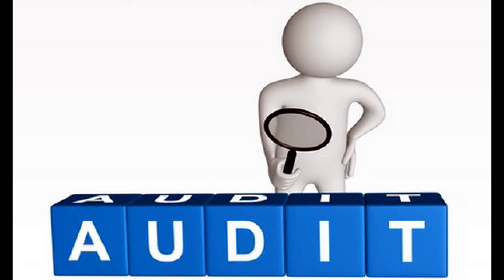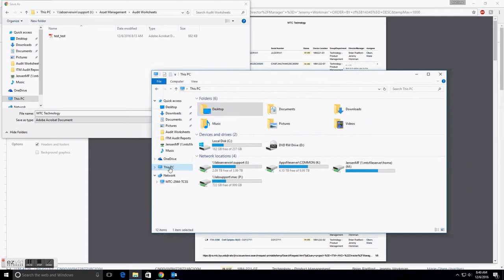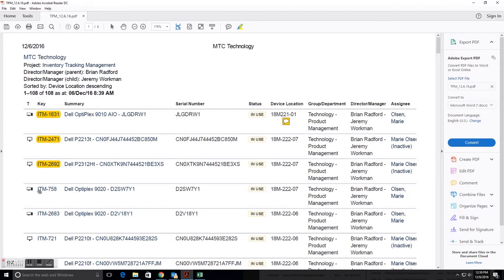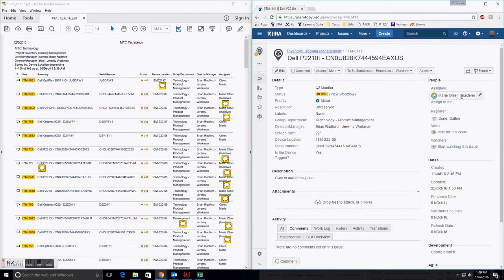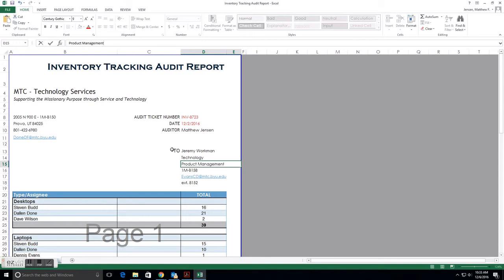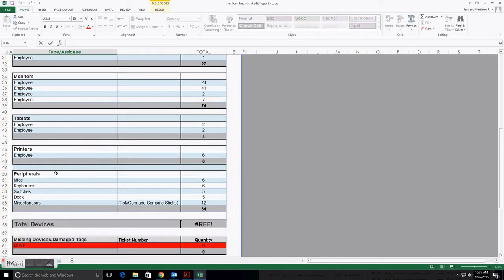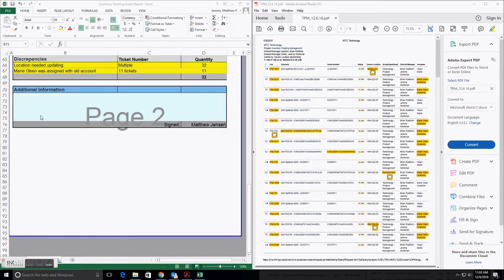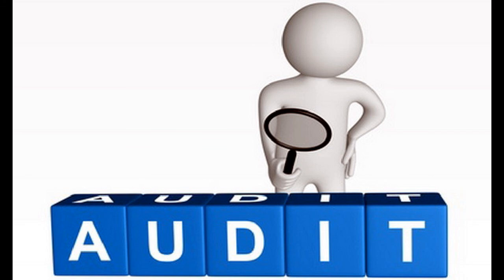My Ezvid Video